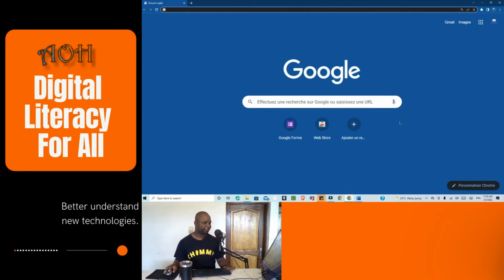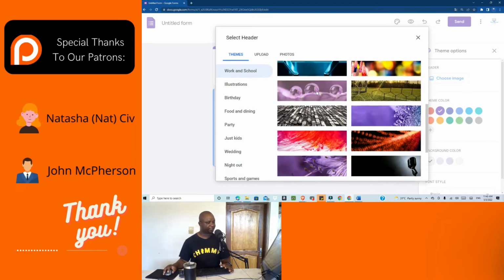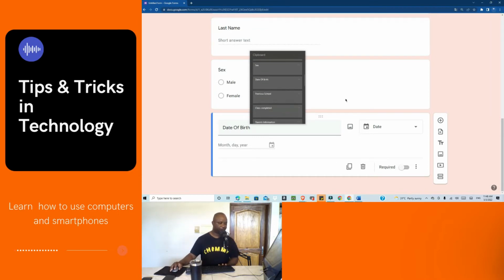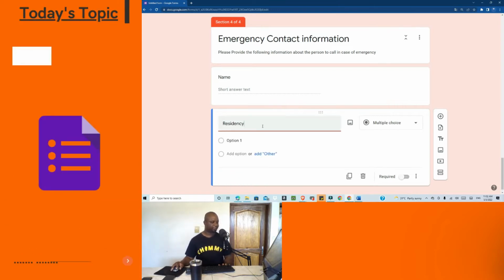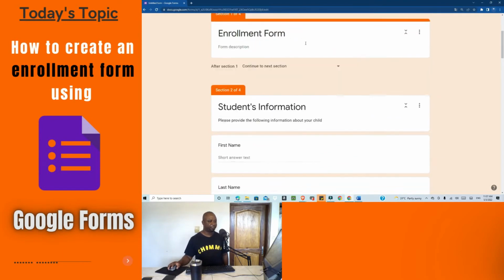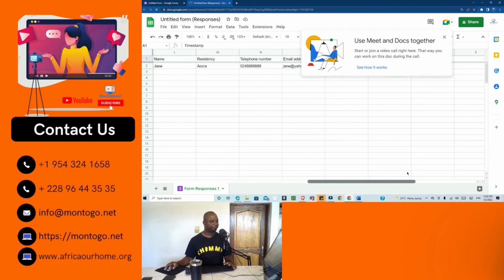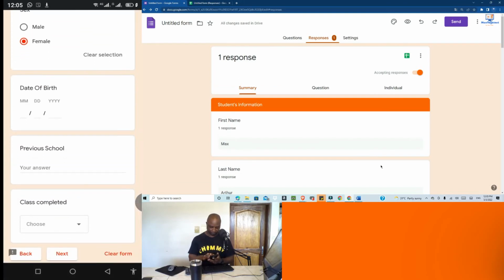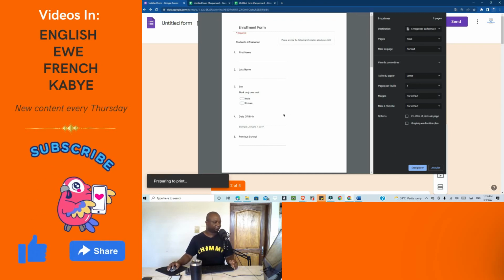How to create an enrollment form using Google forms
The topic of our video today is: How to create an enrollment form using Google Forms

Google Forms is a free online software that allows you to create any kind of forms including surveys and quizzes. Google Forms is a versatile tool that can be used for various applications, from gathering RSVPs for an event to creating a pop quiz.

In this video, I will use the example of a private school and show you step by step how you can create an enrollment form, share it, and collect the responses. By the end of this video, you will be able to:

1️⃣ Explain what Google Forms is: its advantages, where and how to find it

2️⃣ Open Google Forms and explain its interface

3️⃣ Design an online form

4️⃣ Share and complete the form created online

This video is in English, and it premieres on our YouTube channel this Thursday May 5 at 2pm GMT. This is the link:

You can also access the French version of this video by visiting the following

Your monthly contribution will help pay for our video production equipment, utility bills and training for our staff. We are constantly seeking partners. If you would like to collaborate with us, please get in touch.